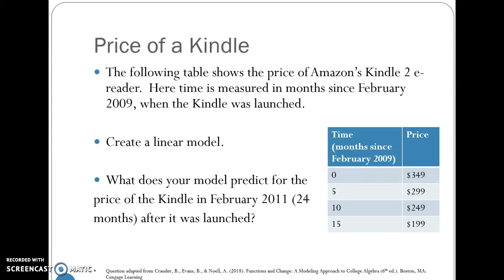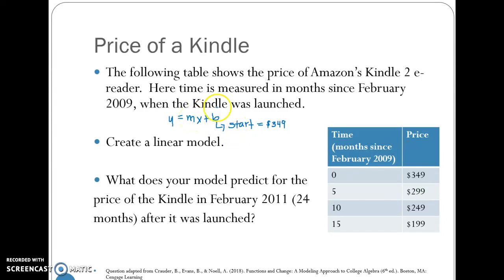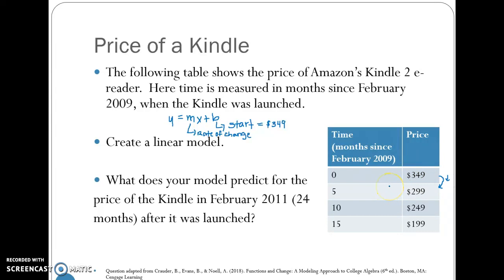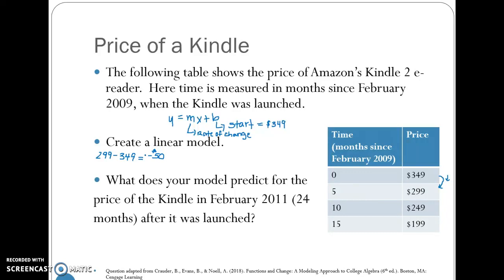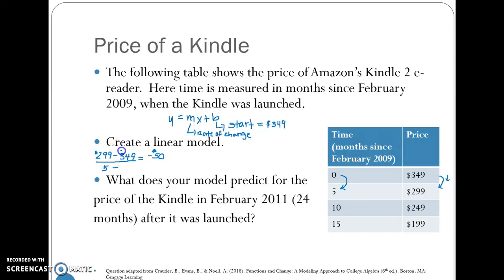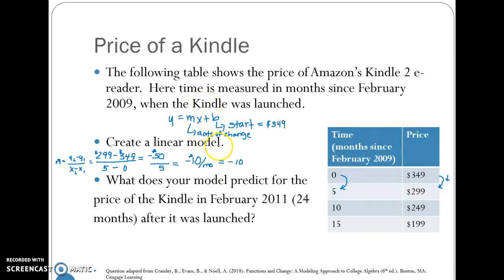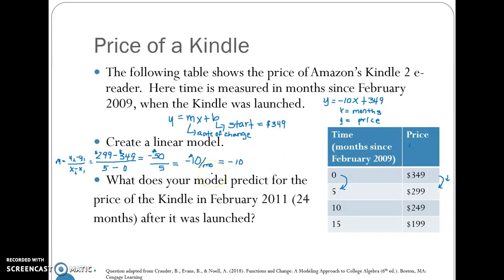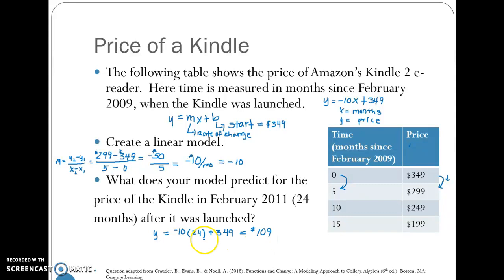Linear -- Kindle Example